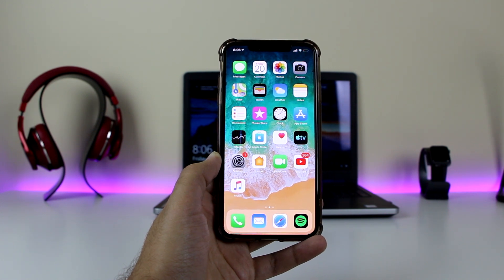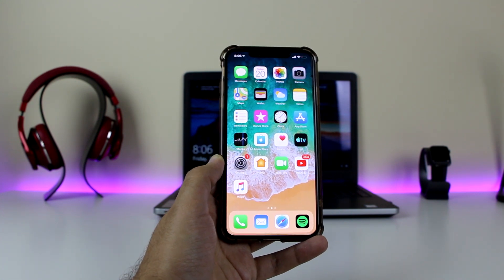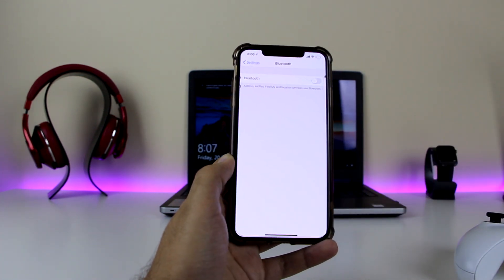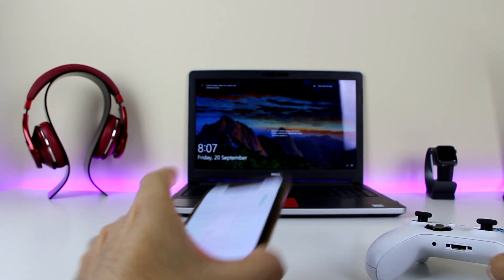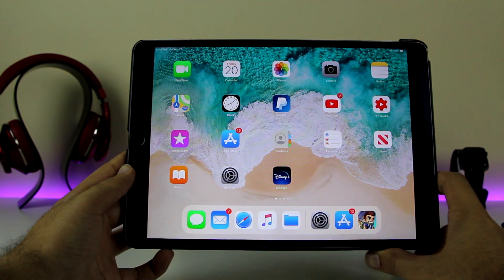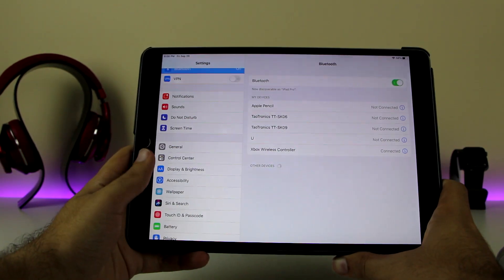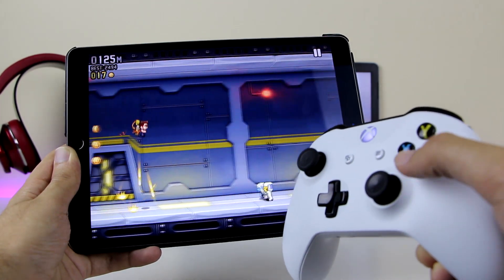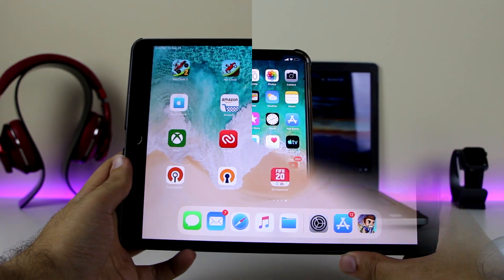How To Connect XBOX & PS4 Controllers to iPhone and iPad on iOS 13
How To Connect XBOX One & PS4 Controllers to iPhone and iPad on iOS 13! Play Games on your iPhone and iPad using your console controller.

More videos will be coming soon. Make sure to have your bell notification turned on so you don’t miss out.